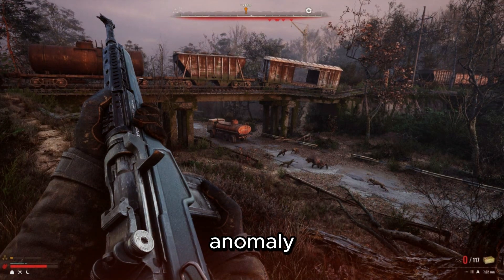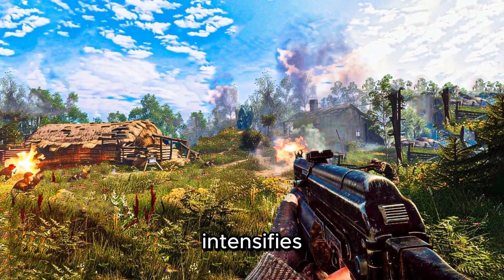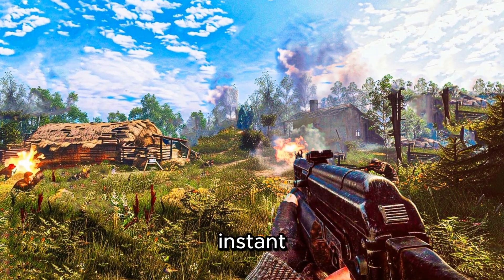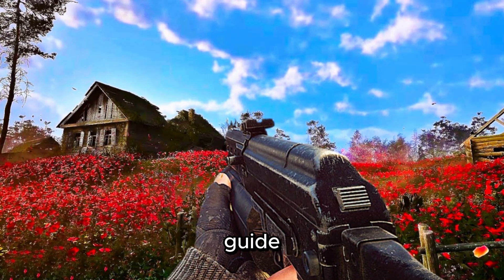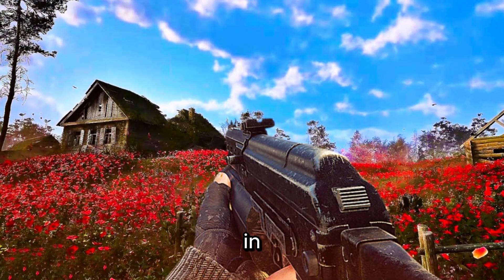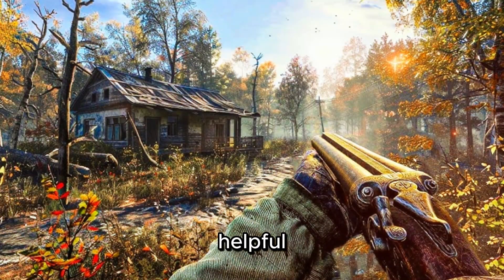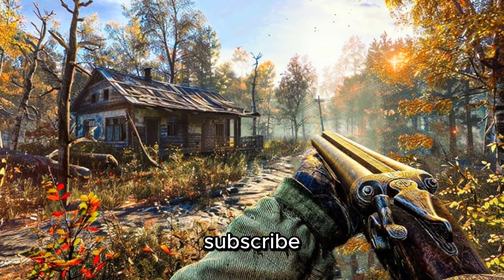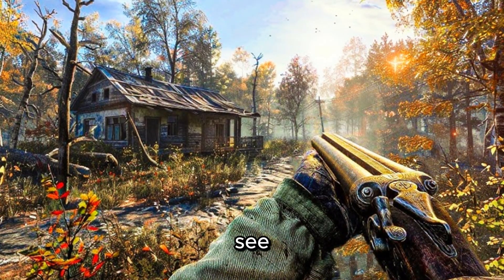How to Get Out of Anomaly in Stalker 2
Struggling to survive anomalies in STALKER 2: Heart of Chornobyl? This guide shows you how to escape or avoid each anomaly type effectively, keeping you alive in the Zone. From Springboards to Fruit Punch pools, learn the essential tips and tricks to navigate these deadly traps.